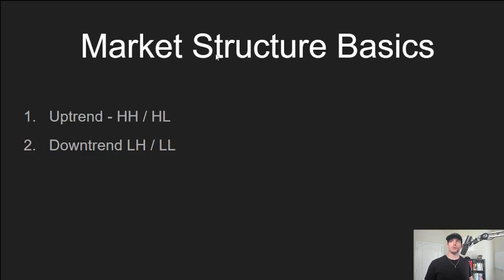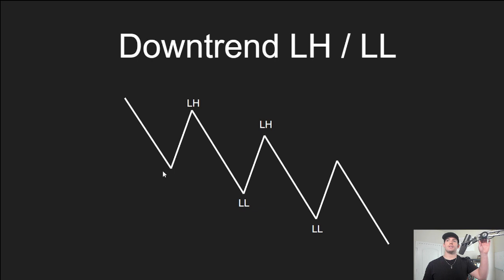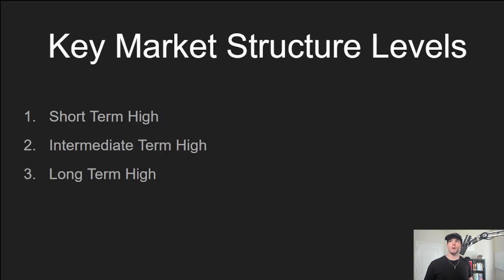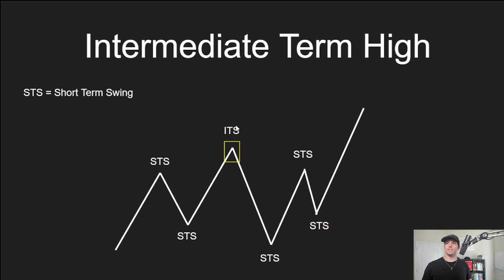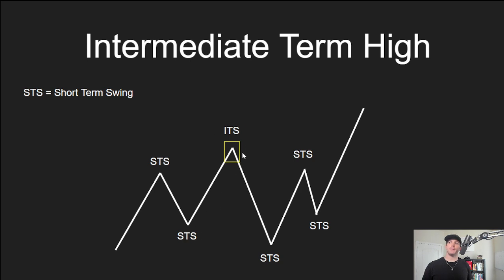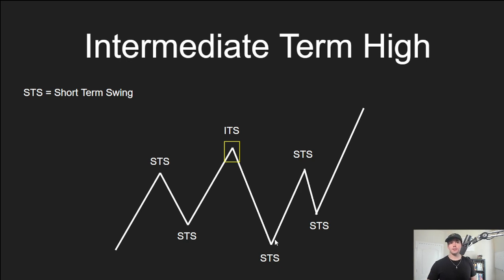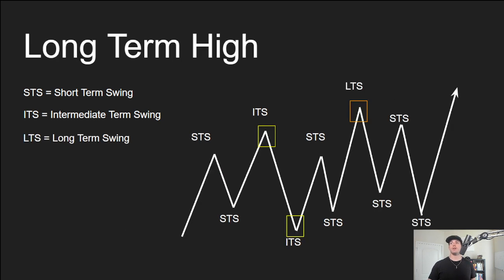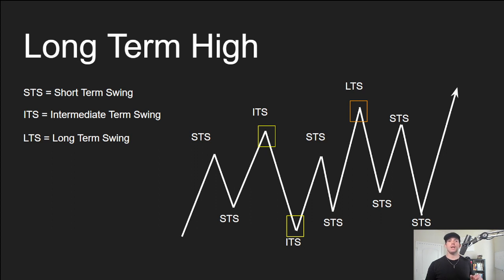DIVISION ONE TRADING COURSE - 1.07 MARKET STRUCTURE BASICS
This is the seventh installment of the Free Division One Trading Course!